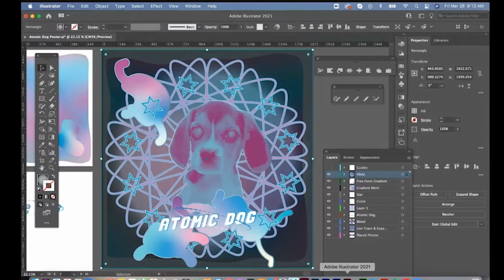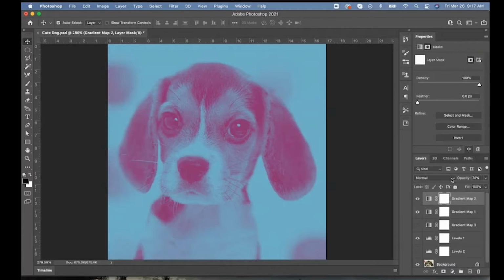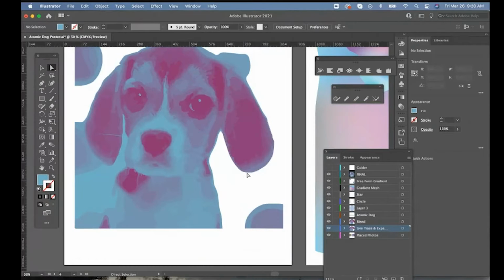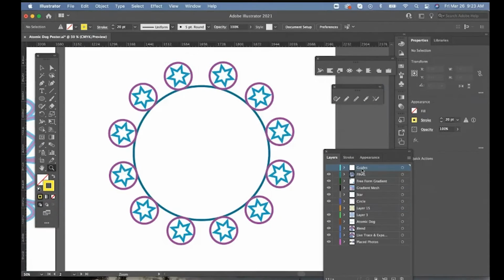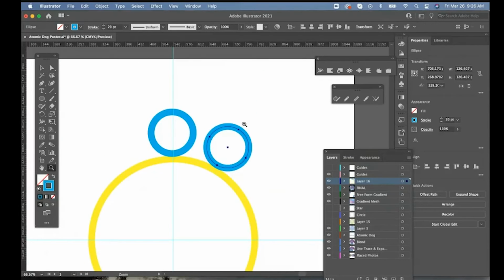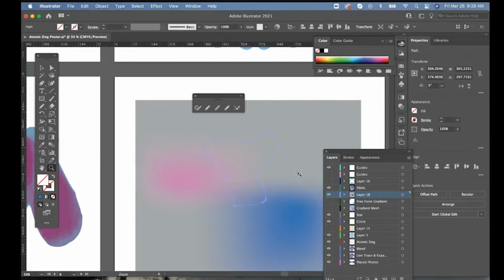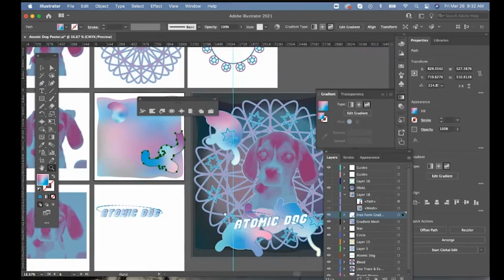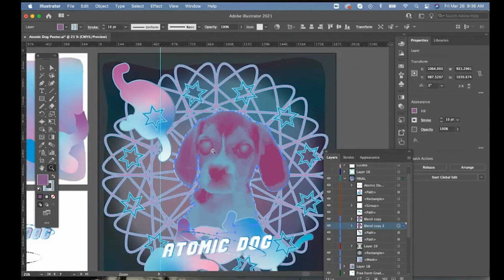Live Lesson: Poster Design Tips - Atomic Dog Poster [Part 2] (Illustrator)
In this video, we go over tips and tricks on how to make an effective poster on Illustrator.